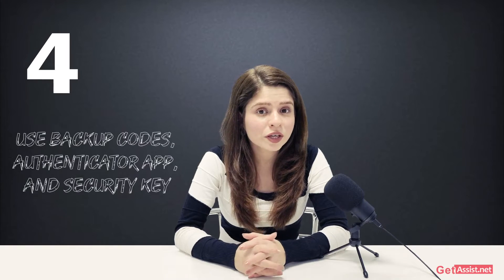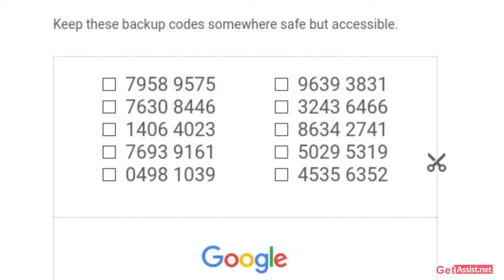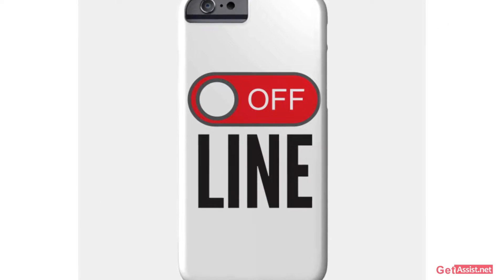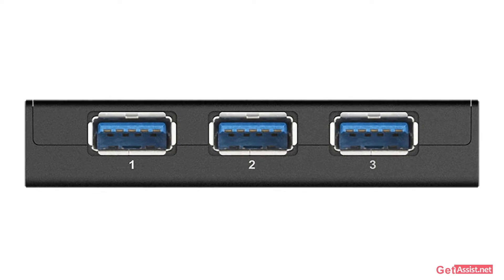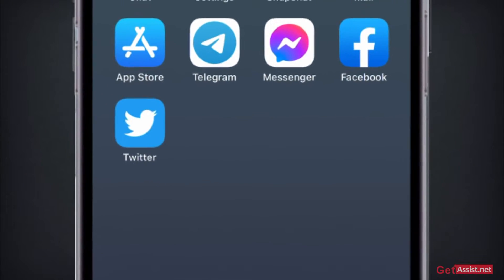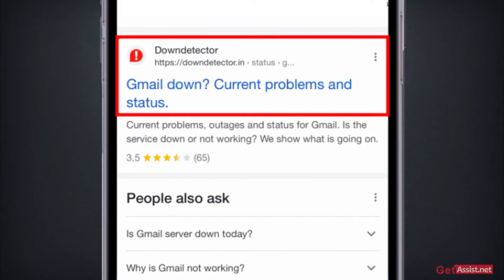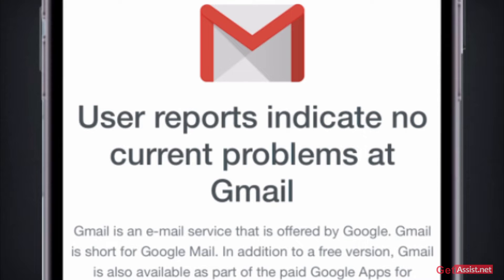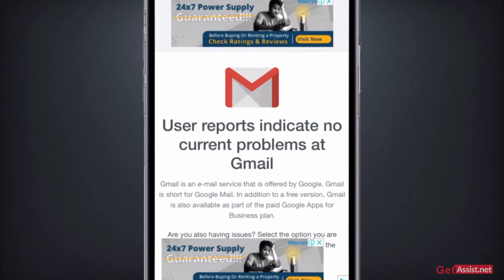5 Possible Ways to Fix Gmail Verification Code Not Receiving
in this video, you will come to know the 5 Possible Ways to Fix Gmail Verification Code Not Receiving.

0:29 1st solution
0:55 2nd solution
1:08 3rd solution
1:21 4th solution
2:00 5th solution